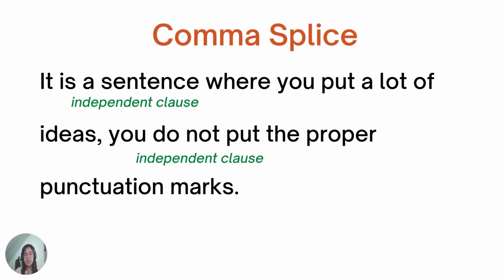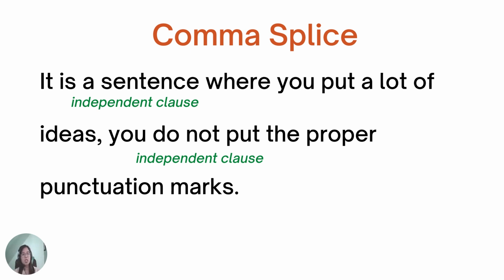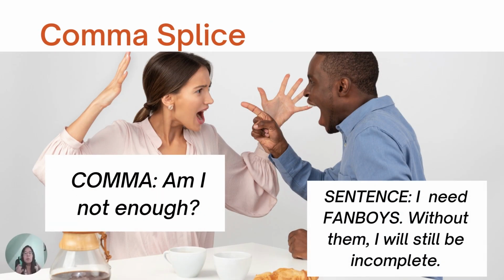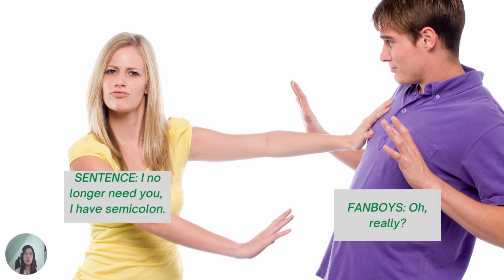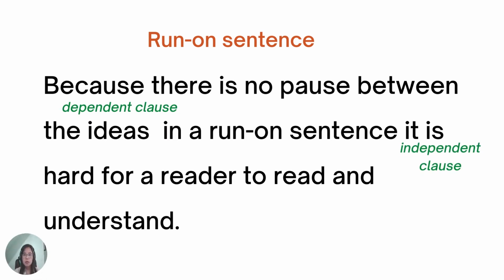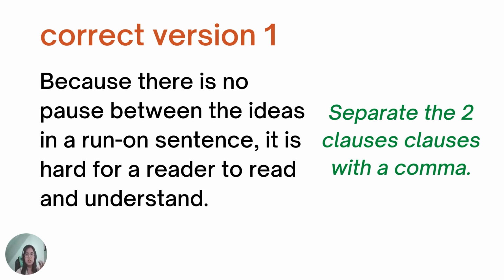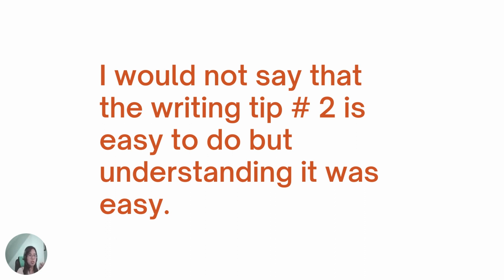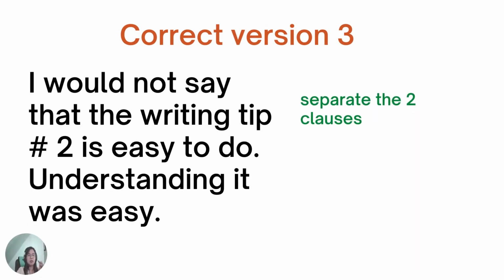What is a run-on sentence?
This video will help you define, spot, and correct run-on sentence.